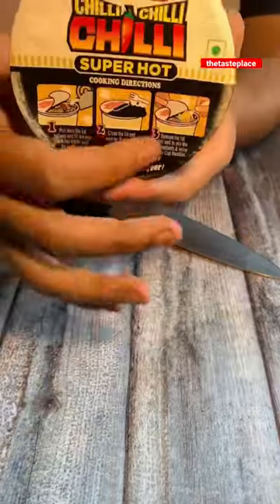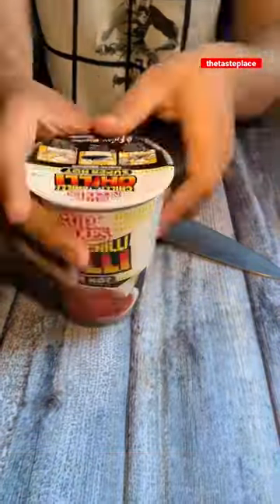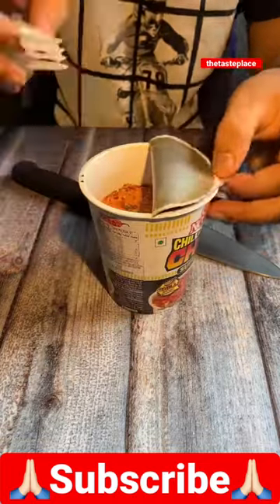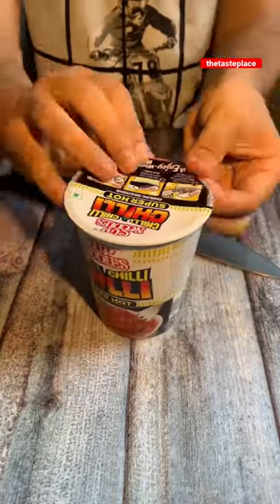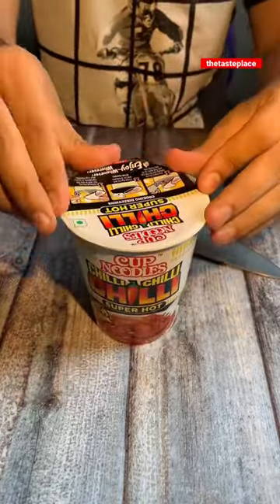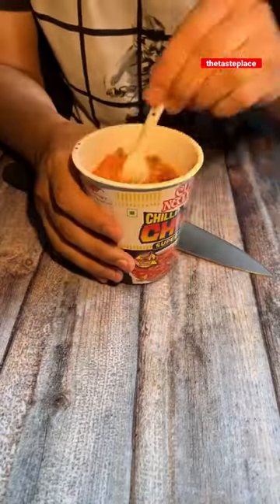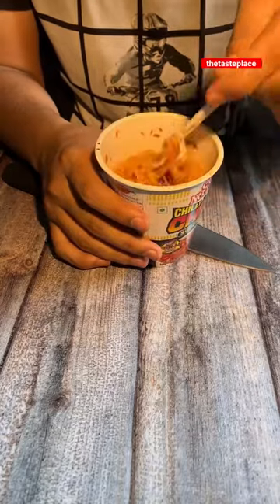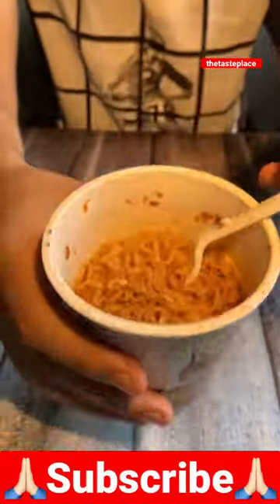🥵Rs@50 Chilli Chilli Chilli super hot cup noodles😱🥵